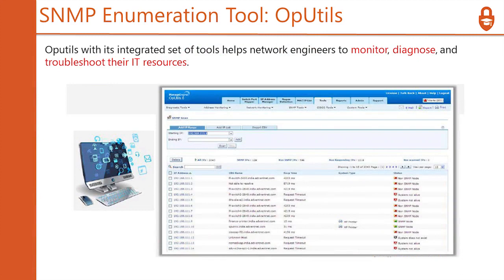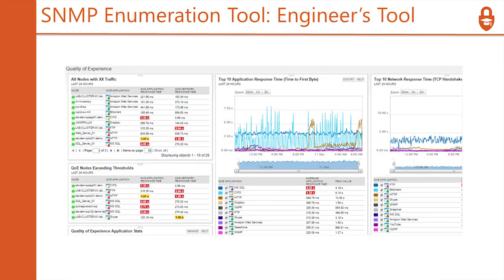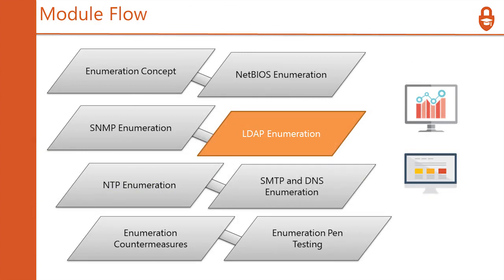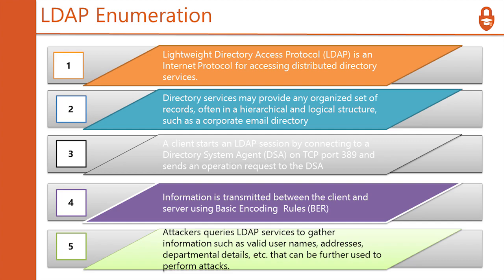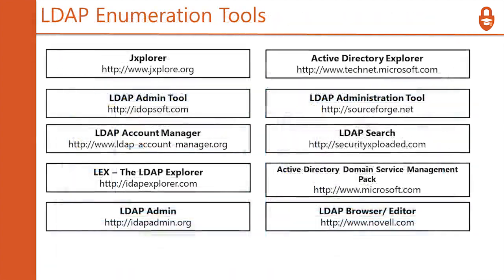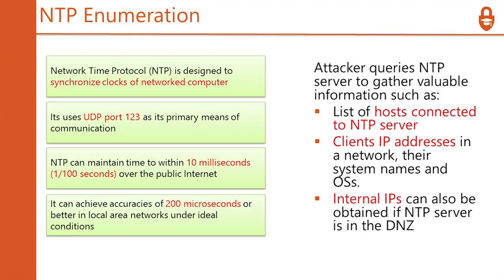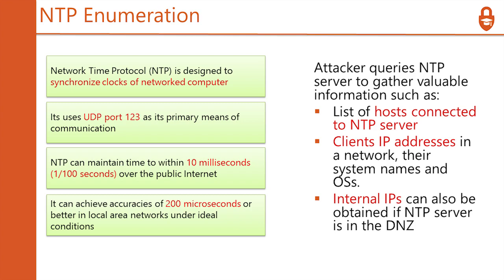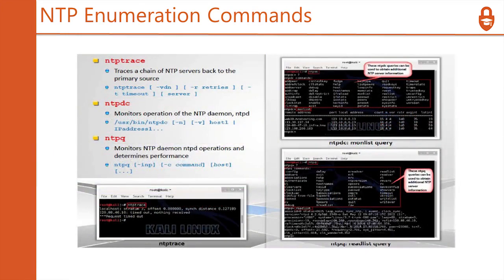Certified ethical hacking full course tutorial expert in 60 minute part 71